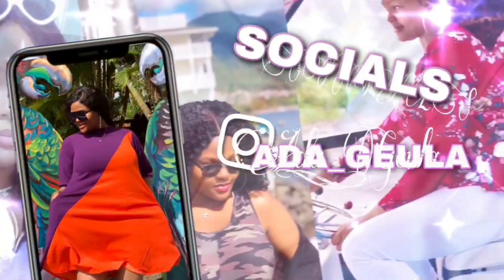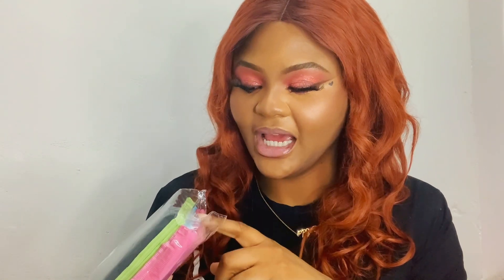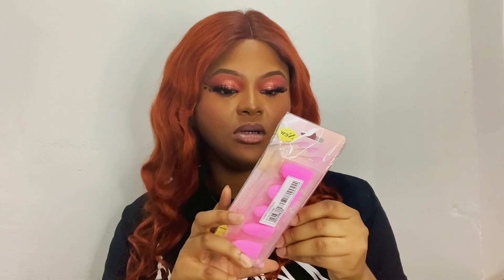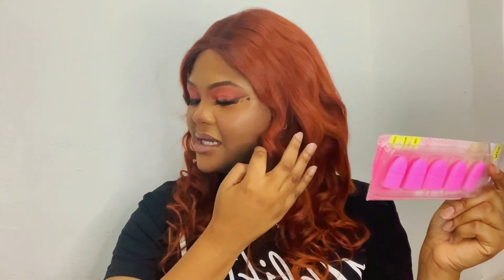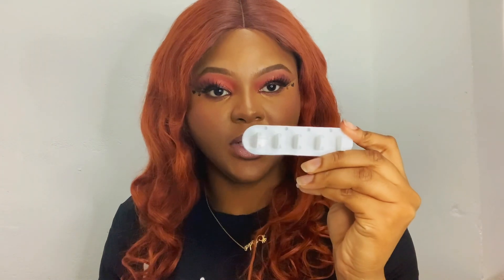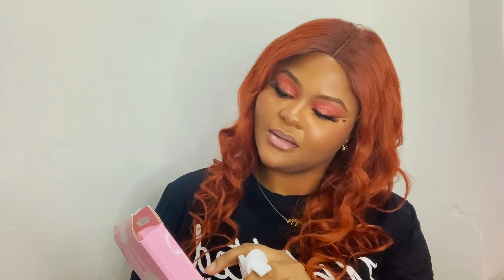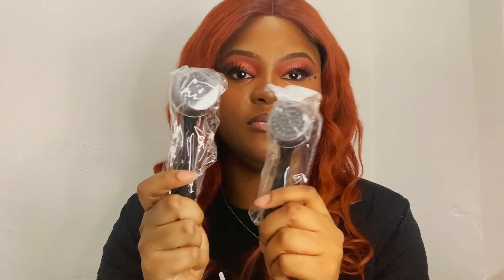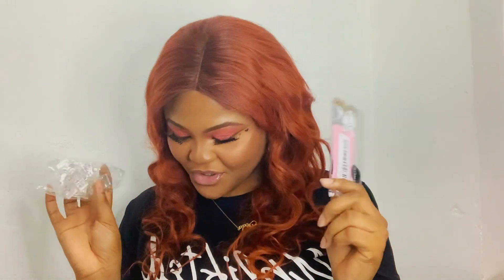CHEAP Beginner Nail Tech supplies || Nail Tech on a budget.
Babieesss!! I shot this video a while back for my lovely Nail Techs on a budget. In this video, I'd be showing you some cheap Beginner Nail Tech supplies I got from Shein. All product links are available below.

I hope you do enjoy the video☺️.

Much Love, Ada Geula.

Time Stamps:
00:00→ INTRO
00:36→ Hand Pillow
01:47→ Nail table Mat
02:57→ Soak Bowls
03:39→ Soak off caps
04:29→ Nail Arts
04:43→ Nail Stamper
06:04→ Nail clips
06:47→ Nail Extension Shaper
07:35→ Nail Training Frames
08:35→ Nail Forms
09:56→ Lint-free Cotton pads
10:19→ Set of Nail prep tools
10:44→ Dust Cleaning Brushes
11:05→ Nail Art brushes and Nail point drill pen
11:30→ Nail Push
11:50→ Nail colour display Frames
12:20→ Nail Art brushes(Polygel)
12:53→ OUTRO
13:16→ BLOOPERS...

Link to items in the video:
1) Hand Pillow

14)  Nail Art brushes and Nail point drill pen

MUSIC IN THE VIDEO:
→"Escape the Matrix Freestyle" by Kirk Osamayo

FAQ
→ Camera | My Phone
→ Editing | Capcut
→ Age | 23
→ Height | 5’9

SC → 3,577